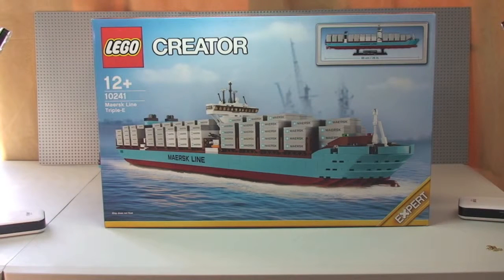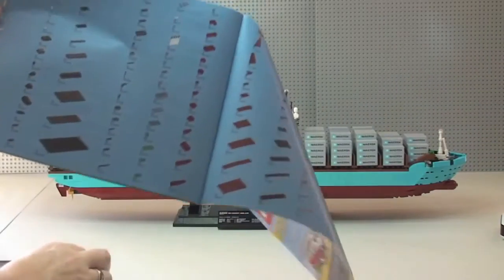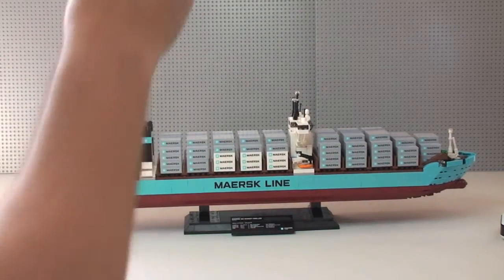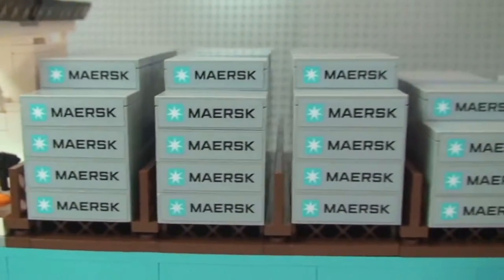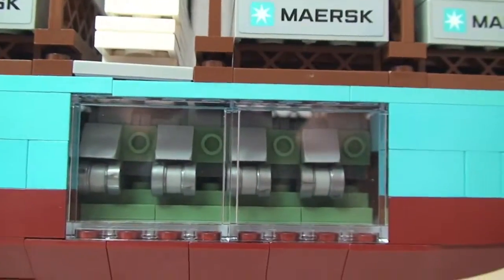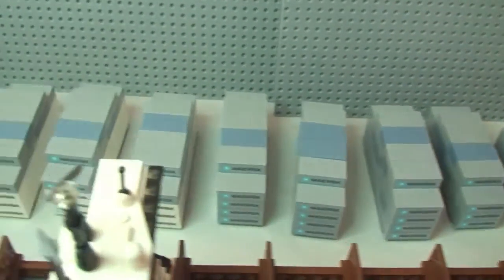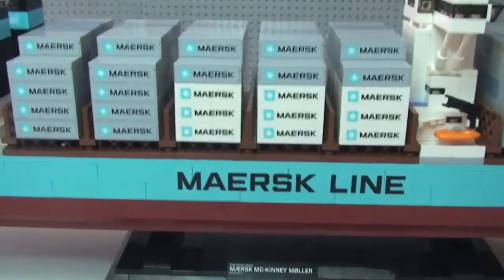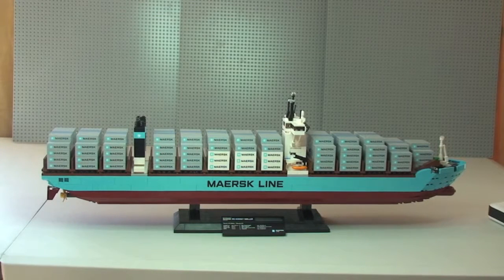LEGO Maersk Line Triple-E Container Vessel set 10241 full Review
LEGO Creator Maersk Line Triple-E Container Vessel 10241 - full review.

10241
Ages 12+
1518 pieces

Presenting the largest ship in the world -- the record-breaking Maersk 'Triple-E.' Built from over 1,500 bricks, the model r